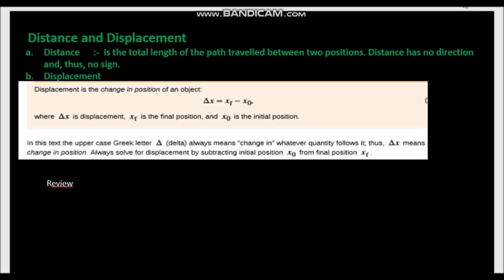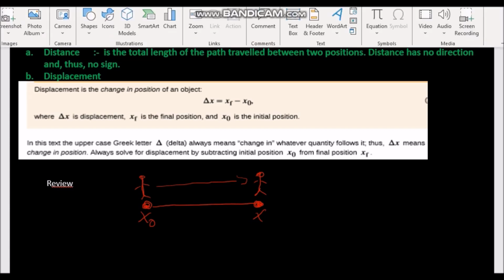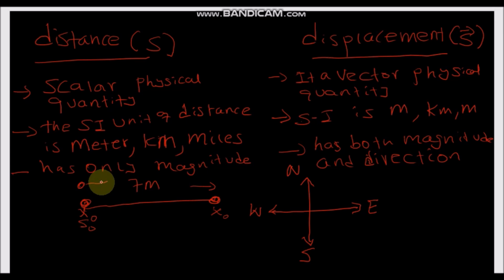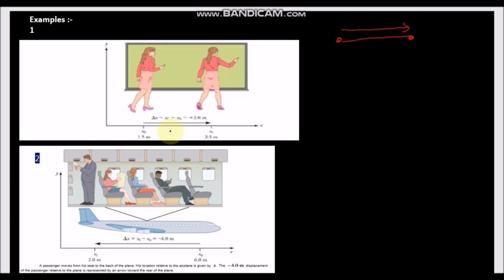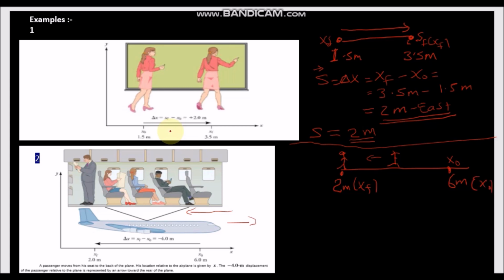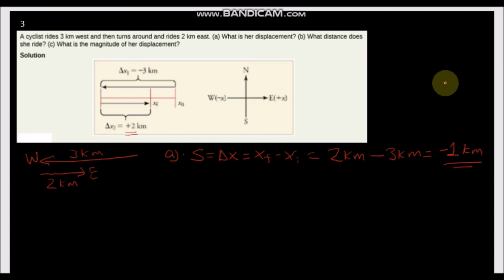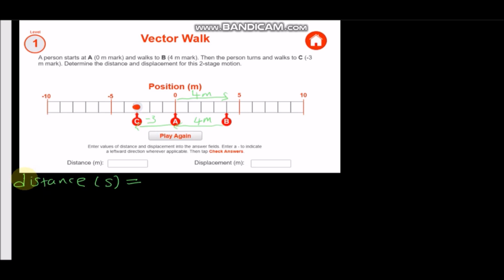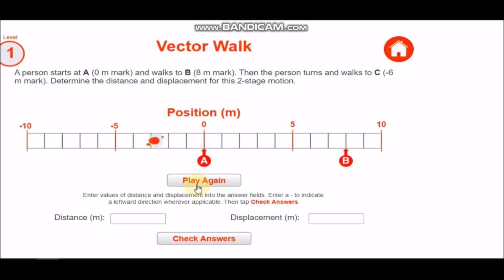Lesson 5 . Distance and Displacement with simulation examples... like & subscribe